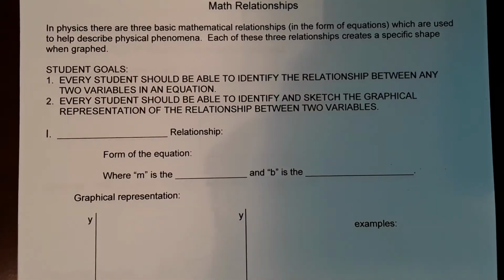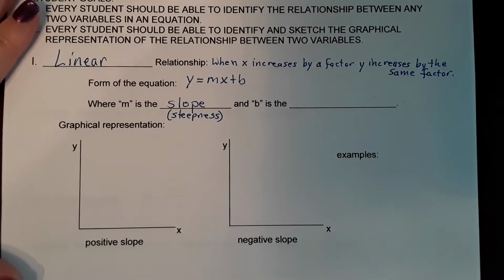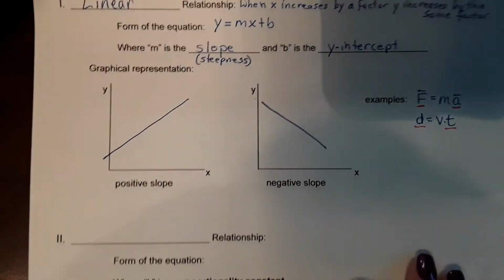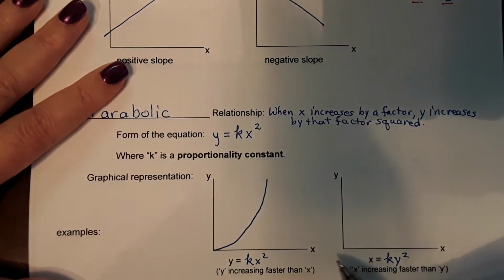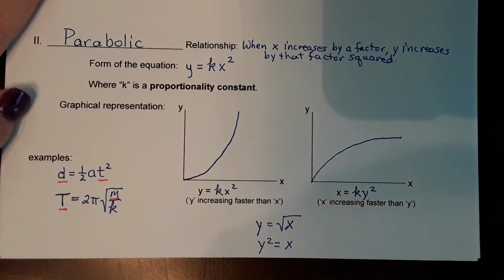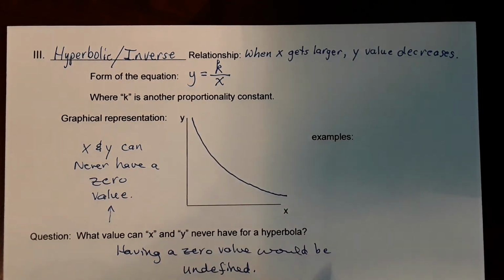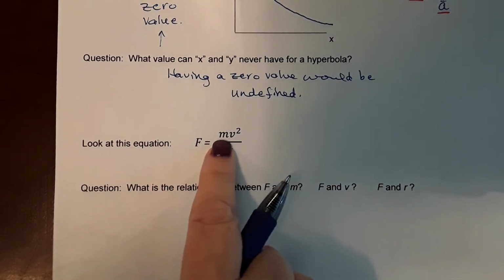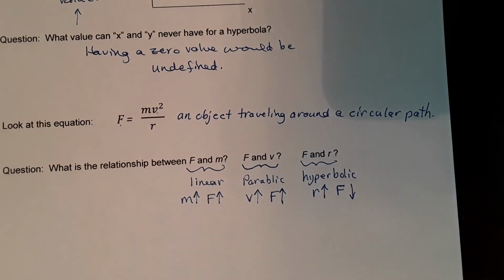HP Notes - Math Relationships